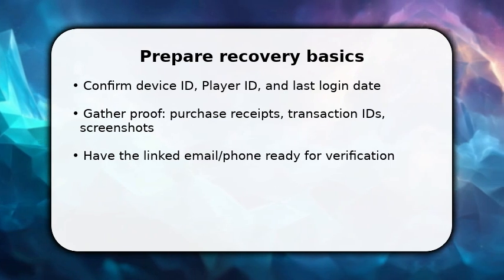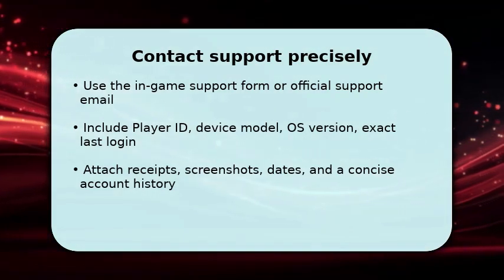How to Recover Mobile Legends Account Not Connected - Step by Step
Learn the step-by extricate your Mobile Legends account when it's not connected. This video guide provides detailed instructions on troubleshooting connection issues, resetting passwords if necessary, and contacting support for assistance.

Mobile Legends, account recovery, not connected, troubleshoot, reset password, contact support, gaming glitches, stream disconnection, online multiplayer issues, game account help